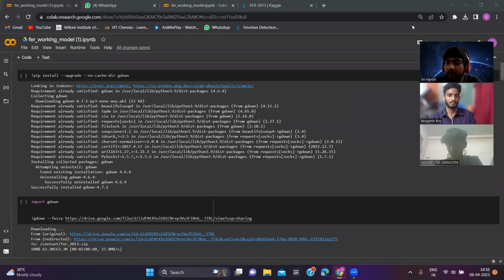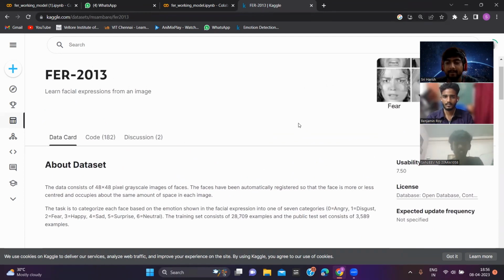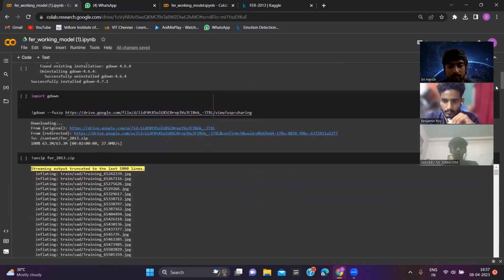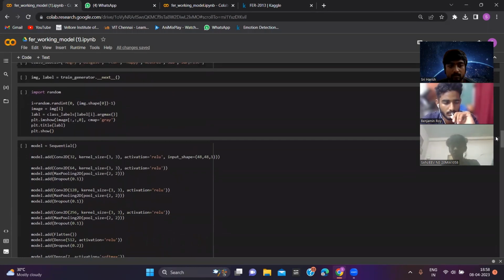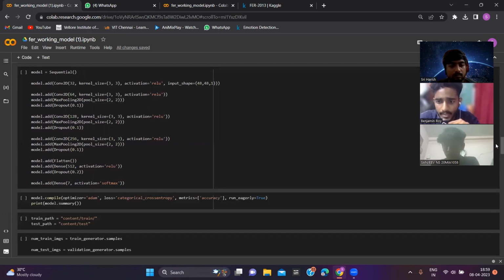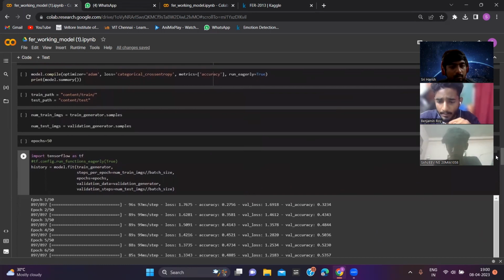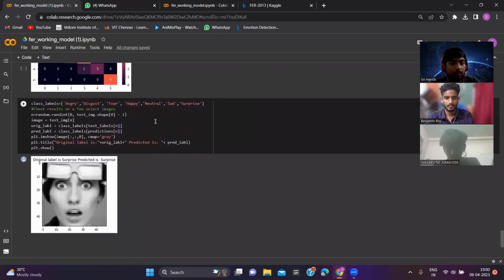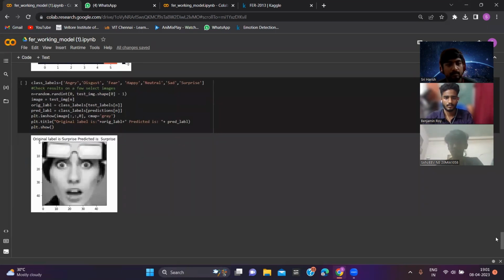Facial Emotion Classification Using CNN Model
The video is about a CNN model for facial emotion classification.The data consists of 48x48 pixel grayscale images of faces. The faces have been automatically registered so that the face is more or less centered and occupies about the same amount of space in each image.